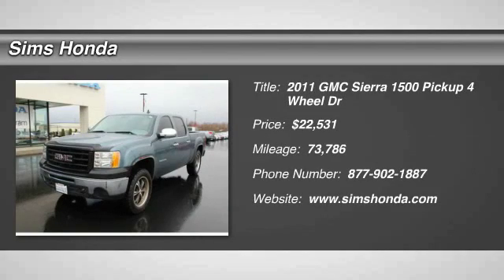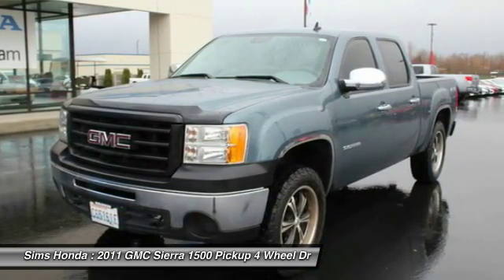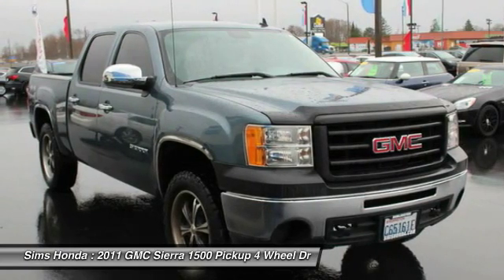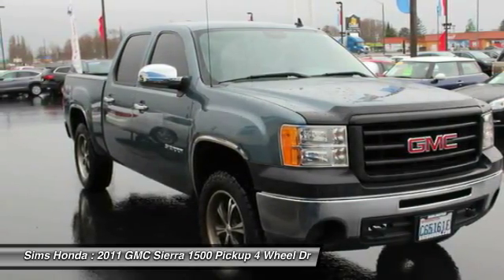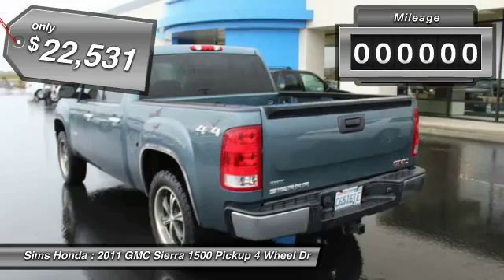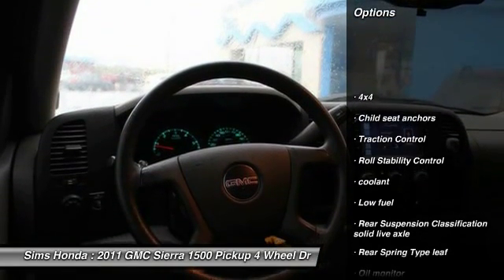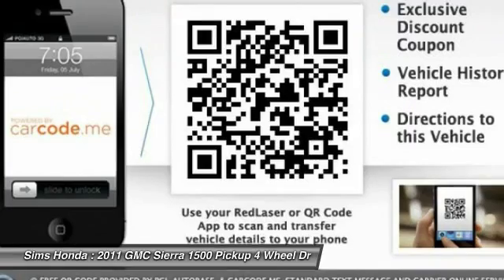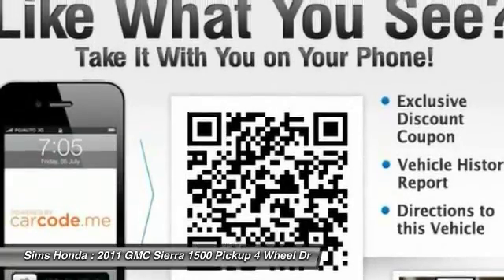2011 GMC Sierra 1500 Burlington WA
2011 GMC Sierra 1500 Work Truck

Sims Honda
1615 S. Goldenrod Road